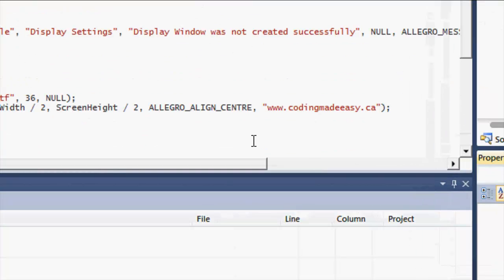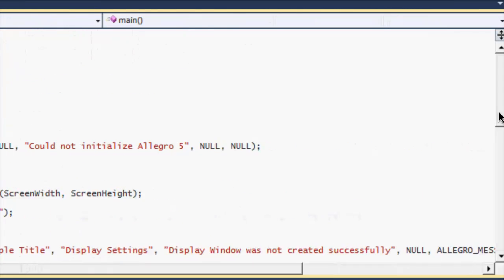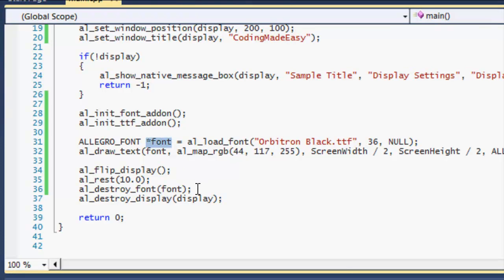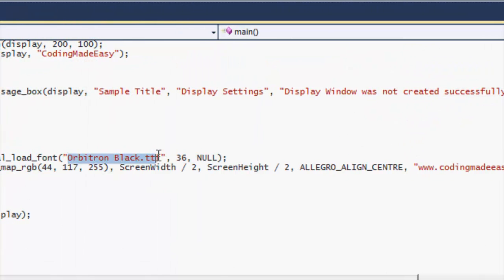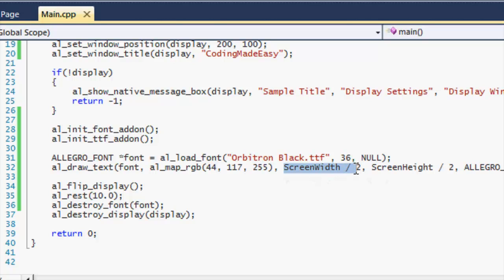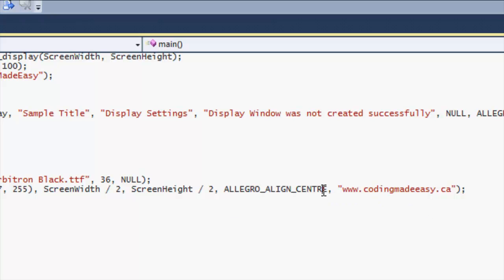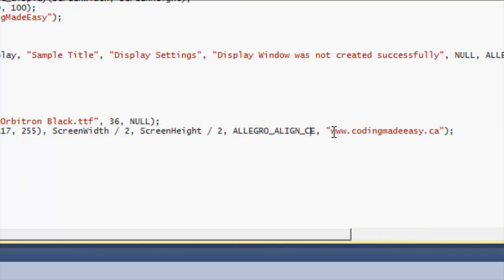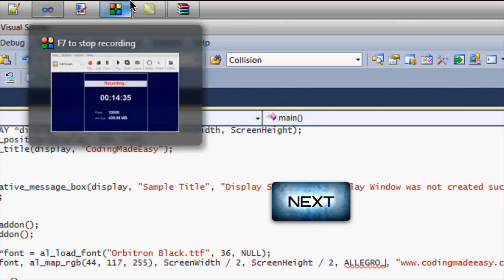C++ Allegro 5 Made Easy Tutorial 5 - Fonts & Text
This tutorial will show you how to load different fonts using the allegro 5 game library and I will show you how to use those fonts by implementing text to the screen.
Hope you enjoy :)If you like my content feel free to donate!